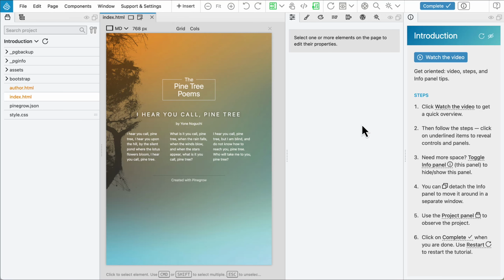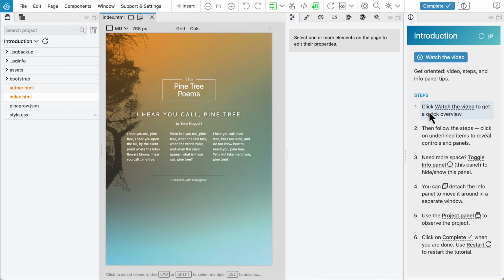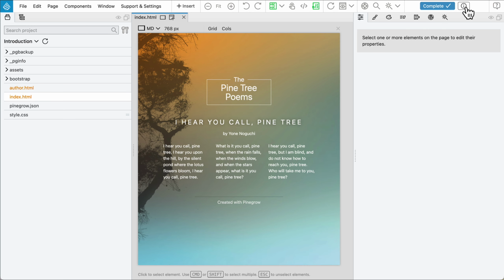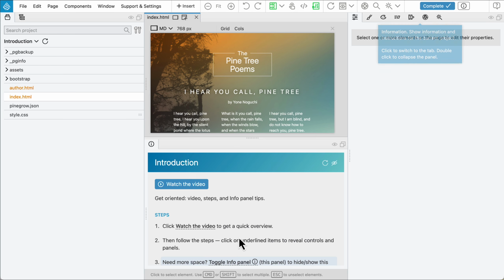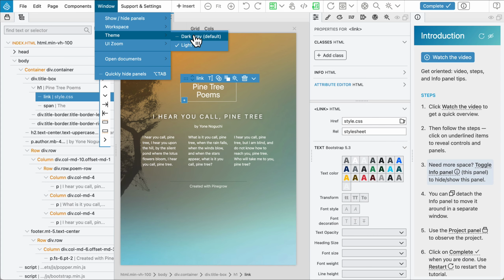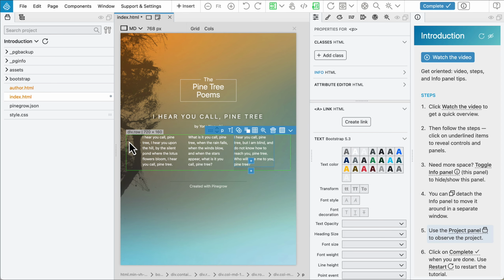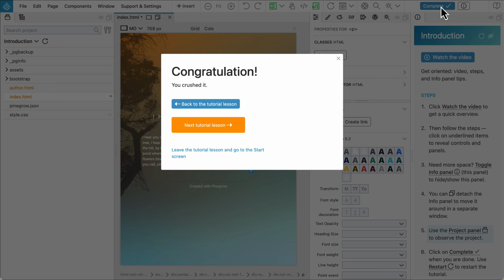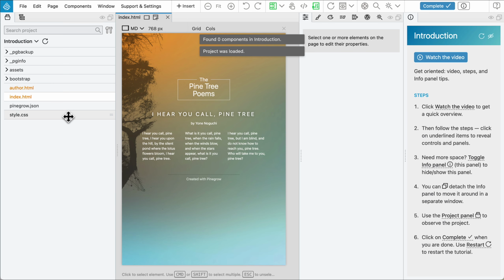Pine Poems Tutorial - Introduction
Welcome to Pinegrow! This video kicks off our 'Pine Poems' interactive tutorial, your hands-on guide to mastering Pinegrow Web Editor. We'll walk you through how the tutorial system works, how to customize your workspace with panels and themes, and how to navigate the lessons. Follow along to get the most out of this learning experience and start building beautiful websites faster!

Chapters:
00:00 How the Interactive Tutorial Works
01:14 Managing the Info Panel
01:54 Customizing Your Workspace
02:25 Light & Dark Themes
02:47 Exploring the Project Panel
03:19 How to Experiment & Reset Lessons
03:34 Completing a Lesson
03:56 Navigating the Tutorial Dashboard
04:26 Let's Get Started! This video is a part of Pine Poems interactive tutorials in Pinegrow Web Editor 8.6 and above. Install Pinegrow from to follow along.